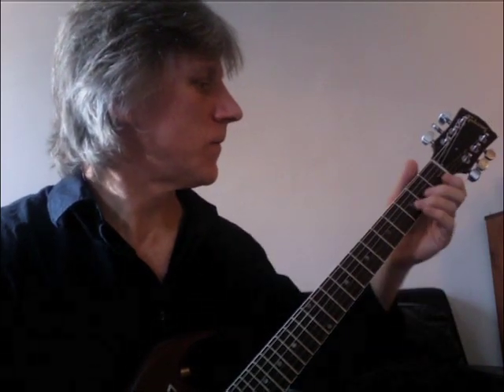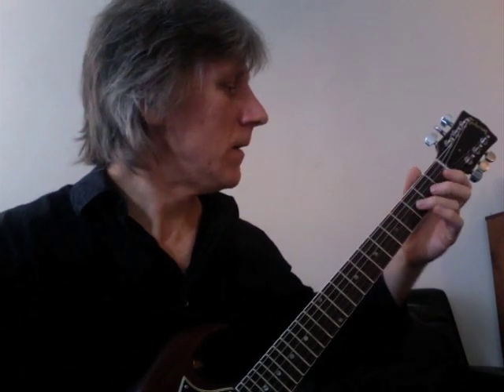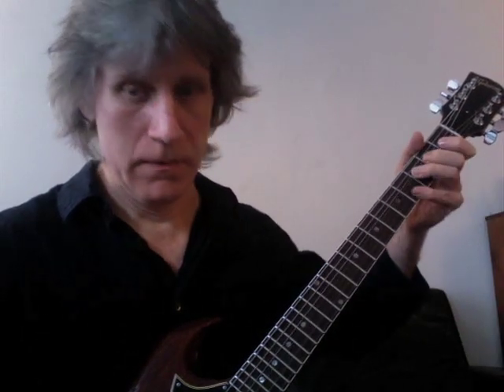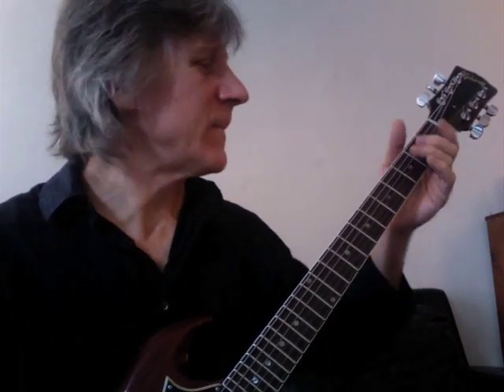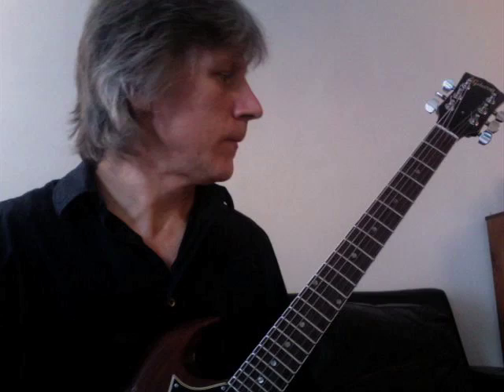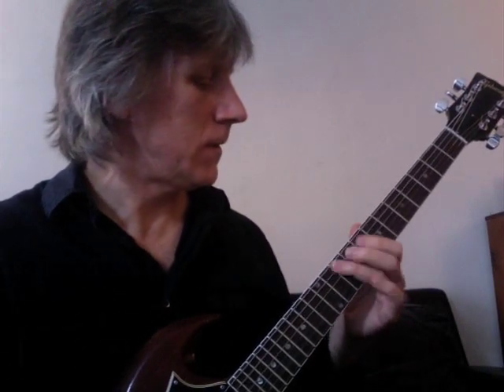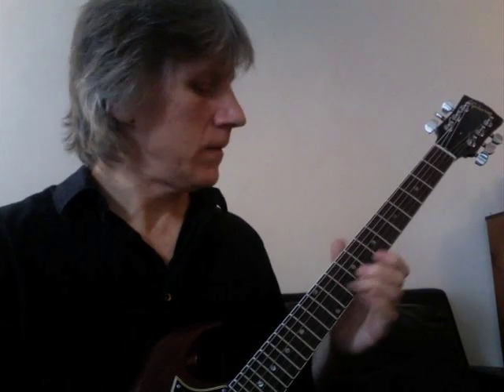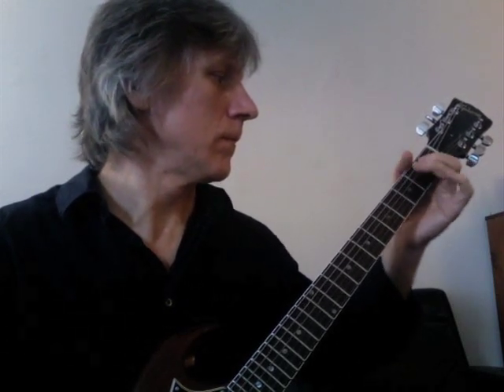Cosmik Debris Guitar Lesson: Frank Zappa's solo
How to play Frank Zappa's  guitar solo in his tune "Cosmik Debris" as performed on the Apostrophe record.

Includes performance and a detailed lick-by-lick breakdown.

Guitar lesson and transcription by Nick Didkovsky.

Equipment used:
1967 Gibson SG Special
Jim Dunlop Crybaby wah-wah pedal
Vox Night Train with Jule Potter mods
Harry Kolbe 1x12 cab

Includes audio at the end of Nick on stage with FZ during audience participation segment.
Frank couldn't quite get the name Didkovsky right, but he got pretty close.